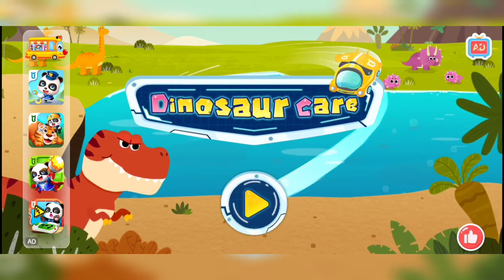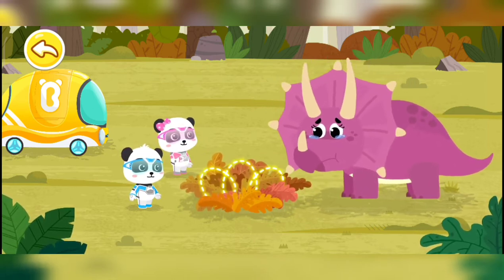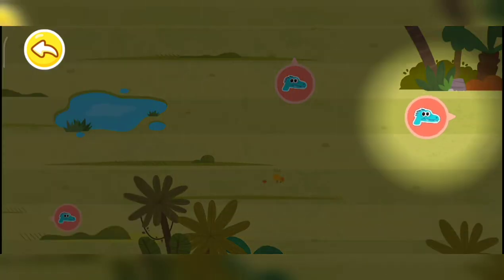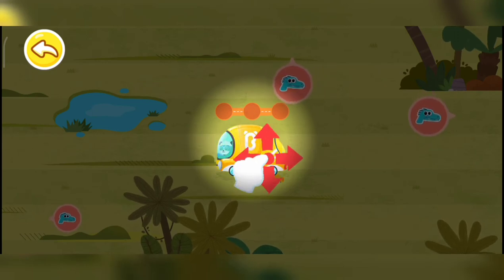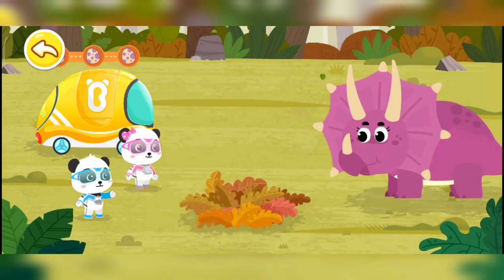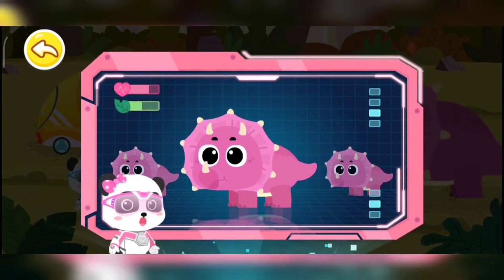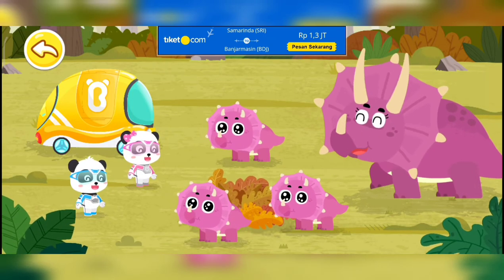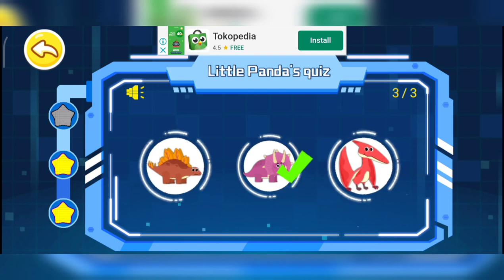DINOSAUR CARE | BABYBUS GAME | GAMEPLAY | TRICERATOPS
DINOSAUR CARE | TRICERATOPS
BABYBUS GAME

DESCRIPTION:
Let's go, Little Panda Rescue Team! Help and care for dinosaurs.

Look! Dinosaurs are in trouble. Join the rescue team to help and take care of them in Dinosaur World!

TREAT TOOTHACHE
Mr. Tyrannosaurus rex has decayed tooth and it hurts bad! Tie the decayed tooth with a rope, and pull out it. Now, Mr. Tyrannosaurus rex feels much better.

PROTECT DINOSAUR EGGS
Triceratops has its eggs taken away by Velociraptor. Drive the rescue car to find Velociraptor. Turn into a mechanical dinosaur to beat them and bring back the eggs.

RESCUE DINOSAURS
Baby Brachiosaurus fell into the swamp. How can we save them? Operate the rescue car to have its hook extended. Aim for the location of baby Brachiosaurus and lower the hook to save them out of the swamp!

FIX NAILS
Therizinosaurus has its nails broken and nail fragments are scattered in the forest. Can the rescue team come and help? Push aside the grass to collect nail fragments. The fragments need to be piece together for fixing the nails!

In addition to taking care of dinosaurs in Dinosaur World, you will also get to know dinosaurs!

FEATURES:
- Experience the fun of turning into a mechanical dinosaur.
- Gain science knowledge of dinosaurs with 10 dinosaur knowledge cards.
- Fun dinosaur puzzles: Piece puzzles together to learn about dinosaur appearance.